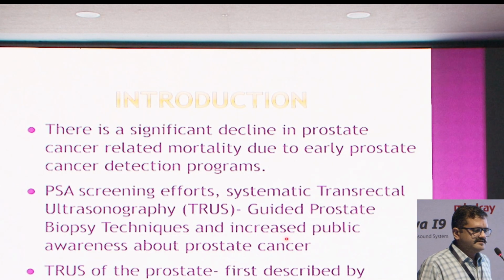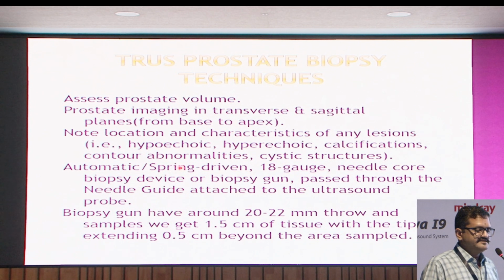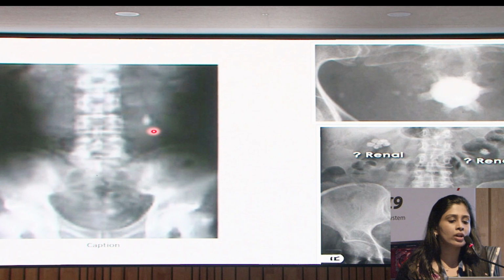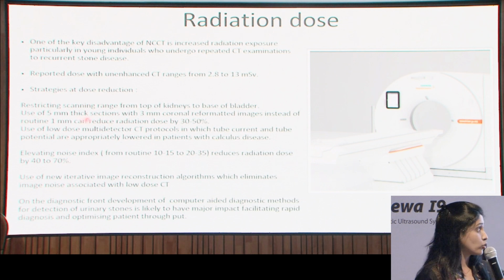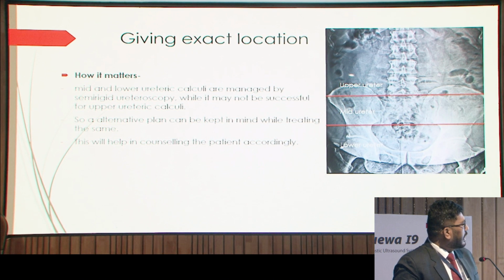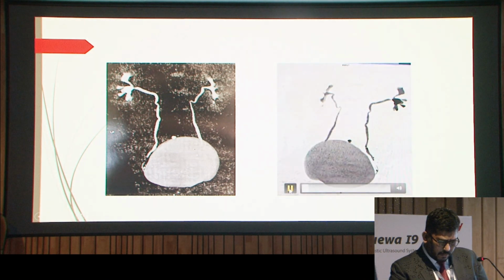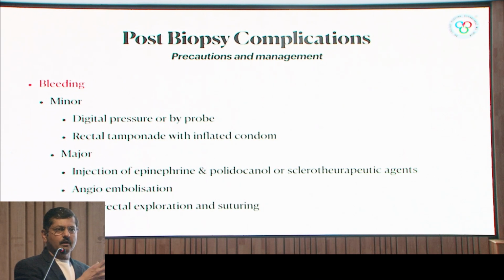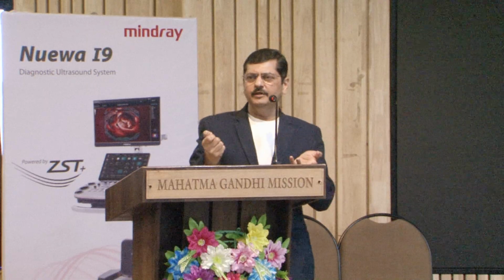Uro- Radiology Symposium Organized by Radiological & Imaging Welfare Association Aurangabad PART 5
Uro- Radiology Symposium Organized by Radiological & Imaging Welfare Association Aurangabad & Aurangabad Urology Association.